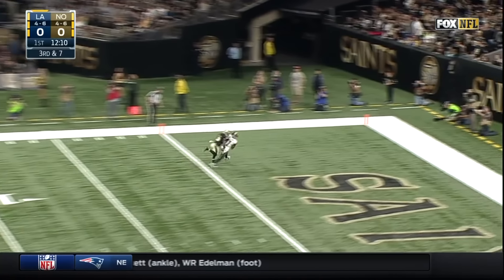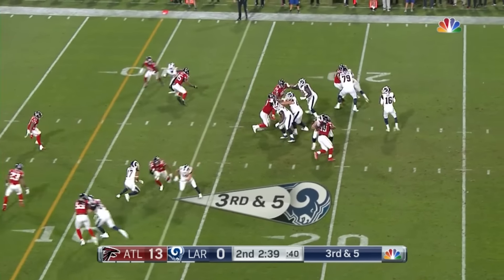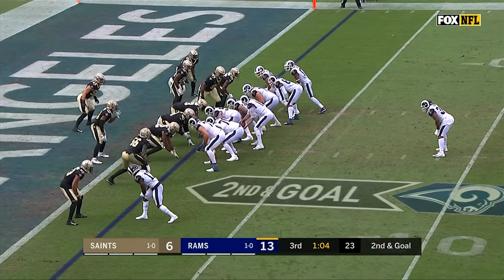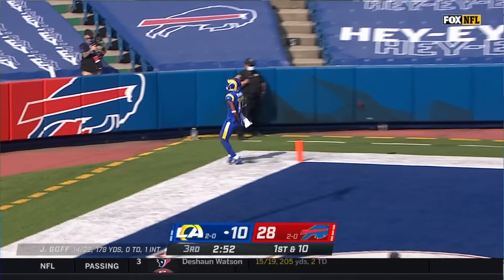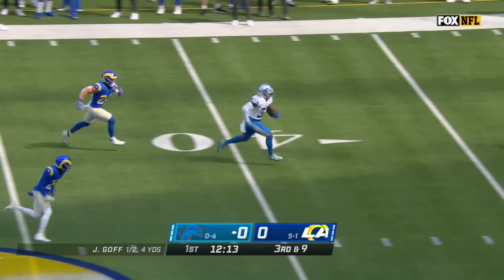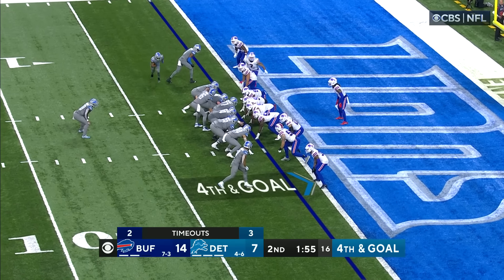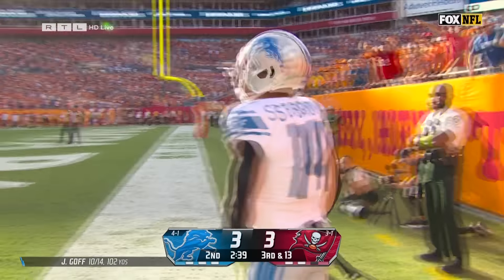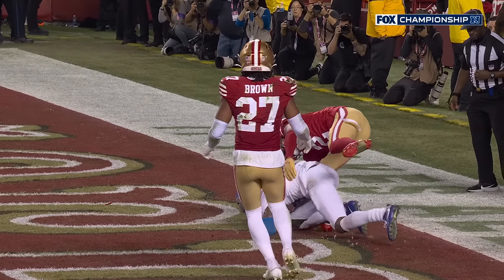60 Minutes of Jared Goff Highlights